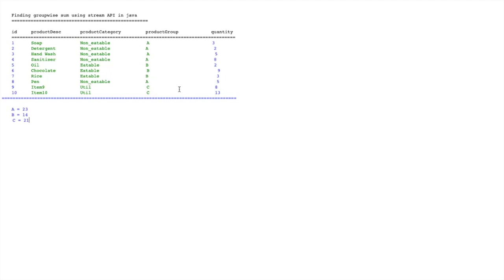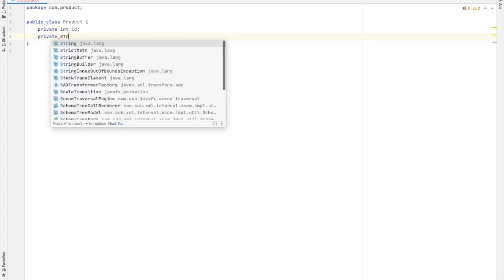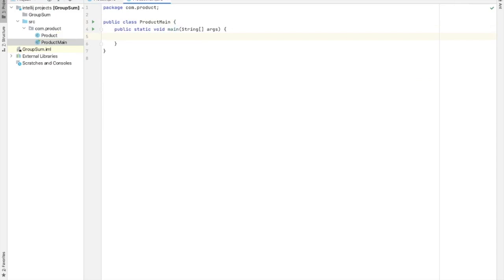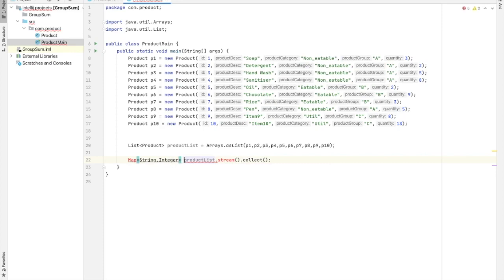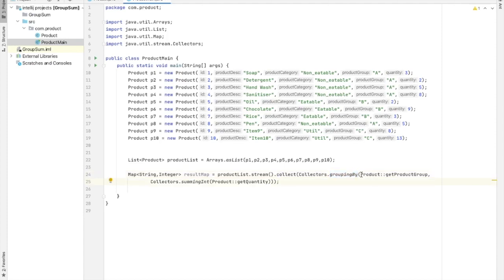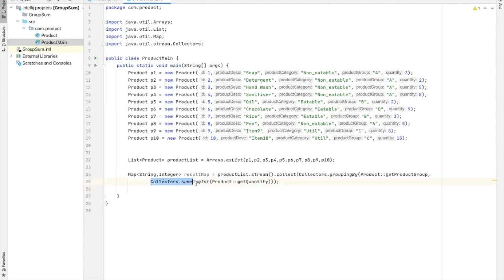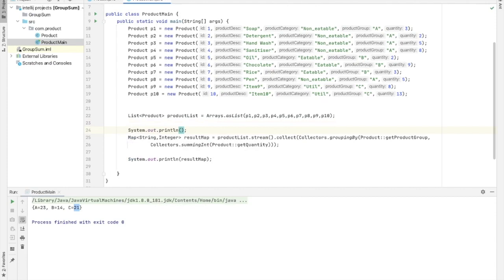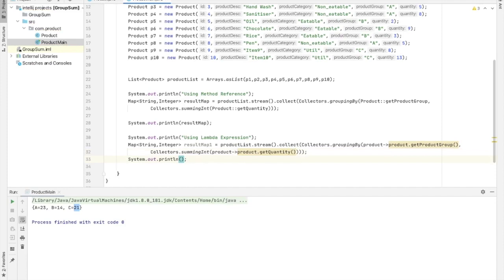Using groupingBy() and summingInt() methods to group data - Stream API - Java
To obtain groupwise sum using groupingBy() and summingInt() methods - Stream API